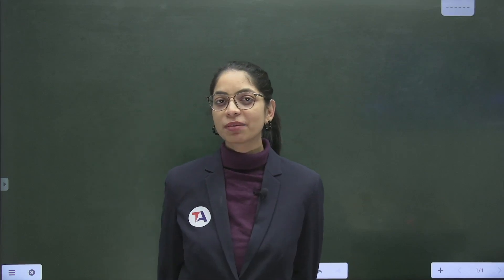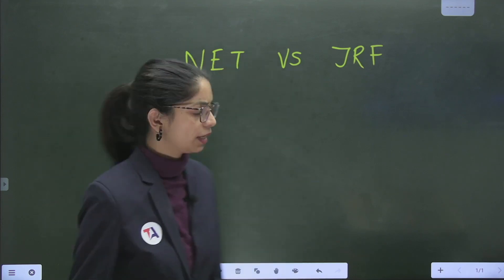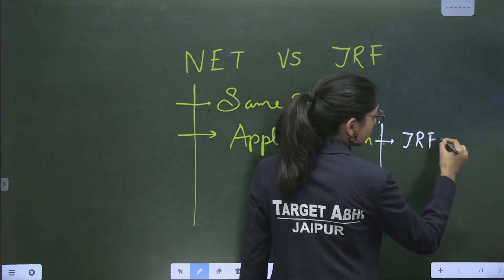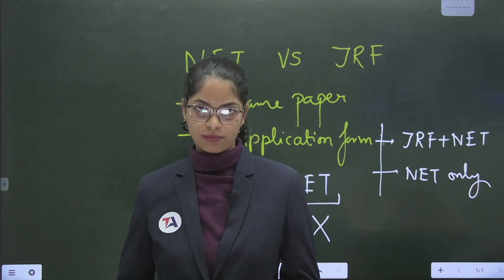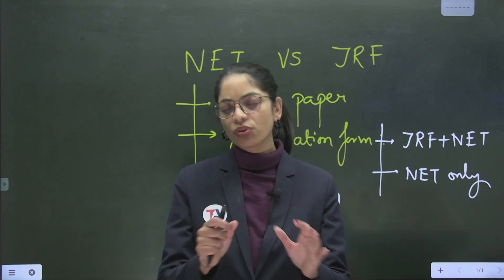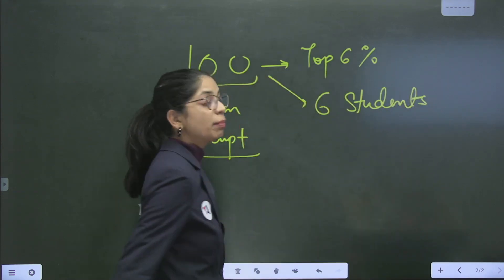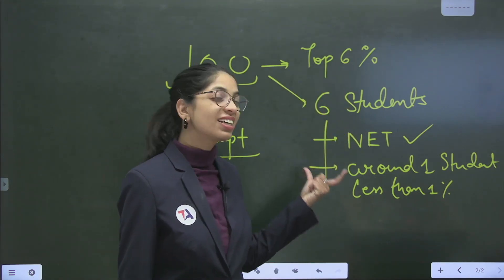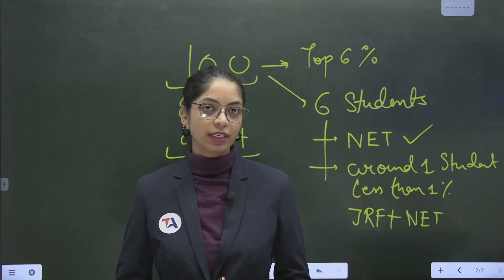Difference Between NET & JRF II TARGET NET JRF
Difference Between NET & JRF II
TARGET NET JRF